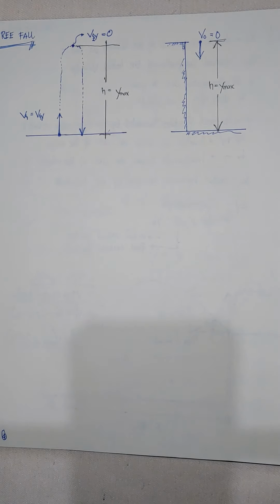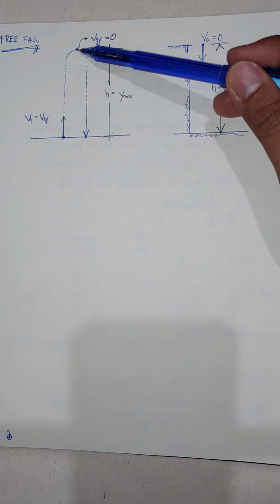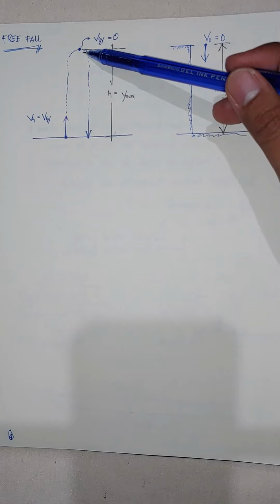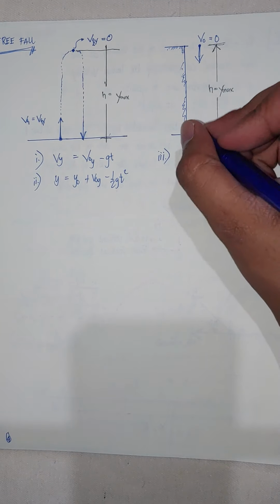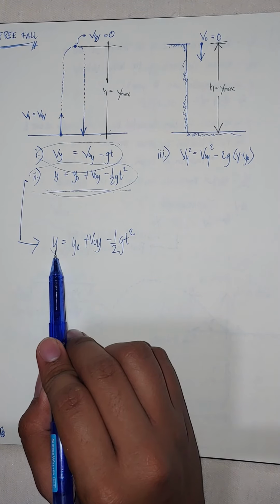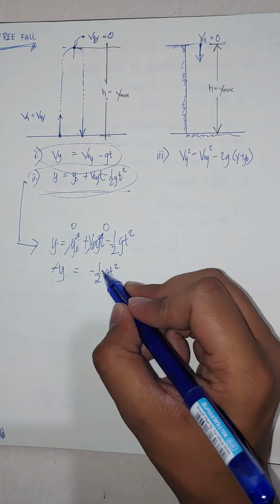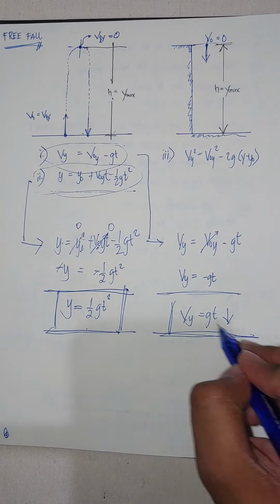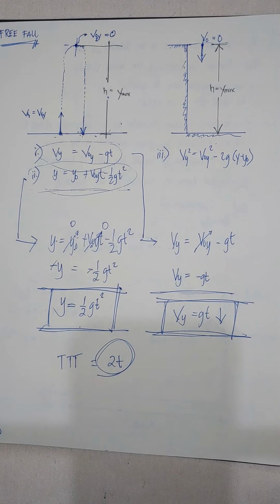Dynamics of Rigid Bodies: Projectile Motion (More Sample Problems) Part III